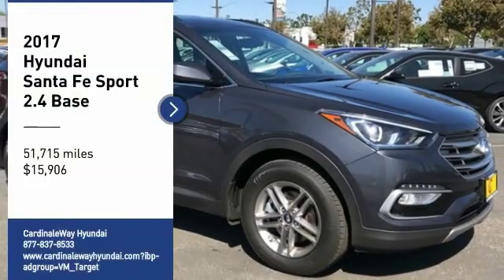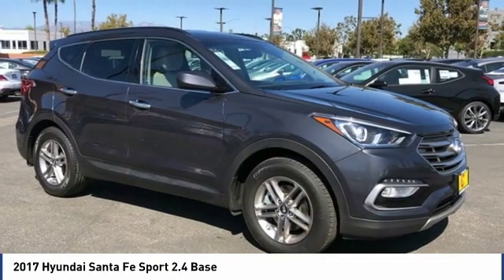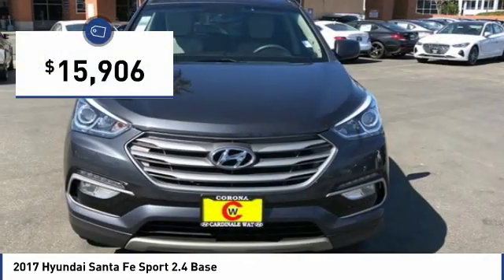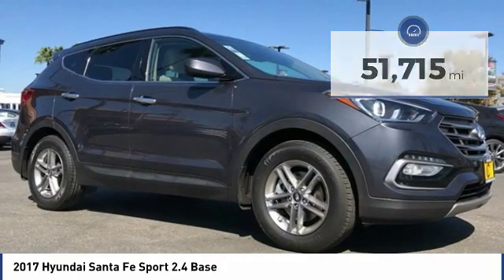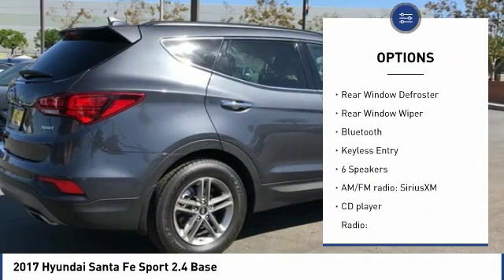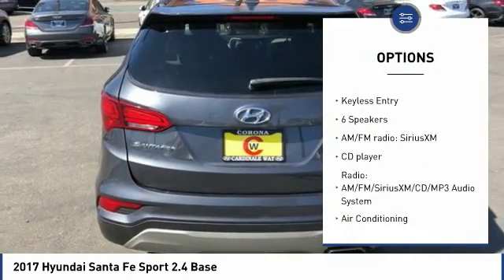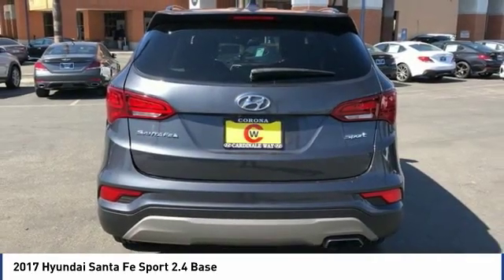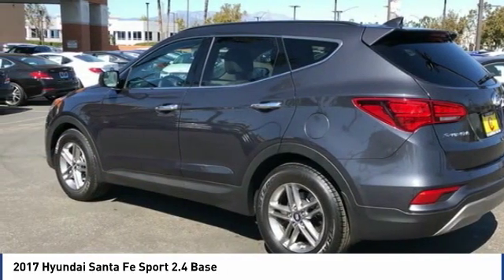2017 Hyundai Santa Fe Sport 2017 Hyundai Santa Fe Sport 2.4 Base FOR SALE in Corona, CA H8863A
Stop in today for a test drive of this U 2017 Hyundai Santa Fe Sport

CardinaleWay Hyundai
2525 Wardlow Rd

CARFAX One-Owner. Clean CARFAX. Certified. 2017 Hyundai Santa Fe Sport 2.4 Base   CERTIFIED   FWD 6-Speed Automatic with Shiftronic 2.4L I4 DGI DOHC 16V ONE OWNER, CERTIFIED, BLUETOOTH, MP3 CAPABLE, KEYLESS ENTRY, CLEAN CARFAX, LOCAL TRADE, REMAINING BALANCE OF FACTORY WARRANTY, 4D Sport Utility.  Inland Empire, Corona, Riverside, Ontario, San Bernardino, Orange County, Yorba Linda, Chino Hills 92882. Recent Arrival! 21/27 City/Highway MPG  Hyundai Certified Pre-Owned Details:      Limited Warranty: 60 Month/60,000 Mile (whichever comes first) from original in-service date     Vehicle History     Includes 10-year/Unlimited mileage Roadside Assistance with Rental Car and Trip Interruption Reimbursement; Please see dealers for specific vehicle eligibility requirements. 10-Year/100,000 Mile Hybrid/EV Battery Warranty     173  Point Inspection     Transferable Warranty     Powertrain Limited Warranty: 120 Month/100,000 Mile (whichever comes first) from original in-service date     Warranty Deductible:  50     Roadside Assistance  Awards:     2017 KBB.com 10 Most Awarded Brands Experience the Cardinale Way difference. We develop outstanding relationships where everybody wins. All prices plus dealer installed accessories.  Reviews:     Generous rear-passenger and cargo space; lots of features for the money; lengthy warranty coverage. Source: Edmunds  Vehicle price and availability are subject to change without notice.